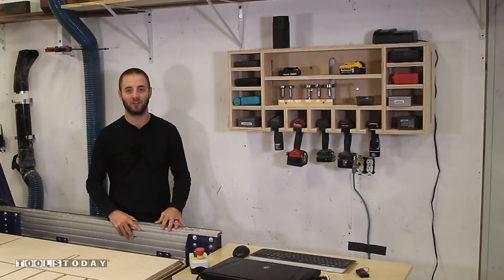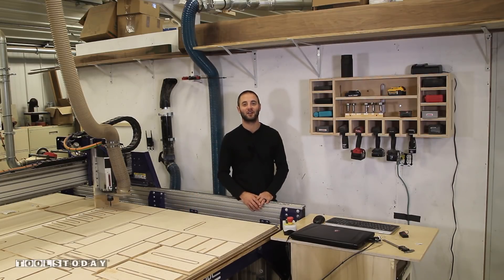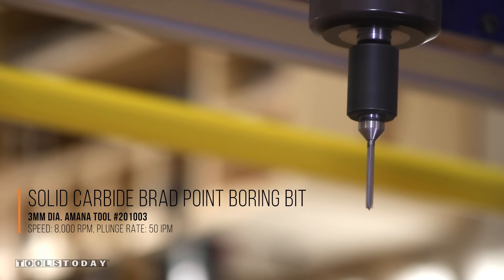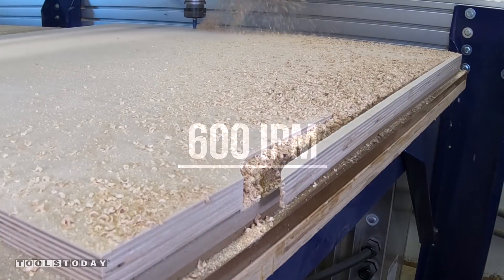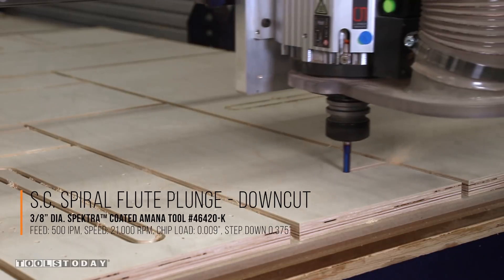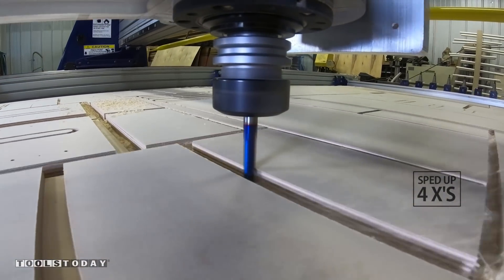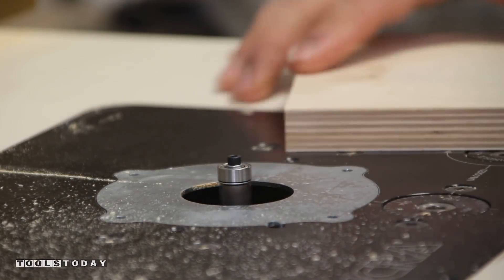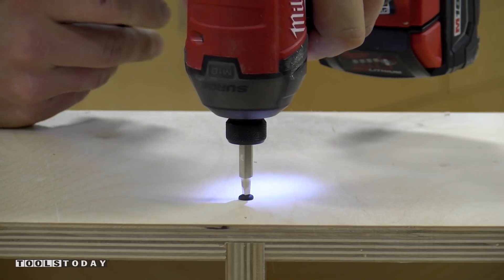CNC Project: Building a Drill Storage Charging Station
Andy Glass from Glass Impression builds this Drill Storage Charging Station from 11-ply birch plywood using Amana Tool® solid carbide CNC router bits, boring bits and carbide tipped flush trim router bits.

The Drill Storage Charging Station began with 3D modeling in Google Sketchup then moving the vectors into Vectric Vcarve Pro. Here we could nest the parts using the ShopBot PRSalpha CNC System on our material and then apply the tool paths needed to fully machine the parts out. Once machined we flush trimmed and assembled for mounting our Drill Storage Charging Station on the wall.

3mm Dia. x 10mm Shank, Solid Carbide (Brazed to Steel Shank) Brad Point Boring Bit No. 201003
Plunge Rate: 50 Inches Per Minute

10mm Shank x 3/4" Dia Dowel Drill/Boring Bit Adapter for CNC Standard Collet/Tool Holder #47644

3/8" Dia. Solid Carbide, Spektra™ Coated Compression Spiral Flute CNC Router Bit No. 46171-K
Feed Rate (IPM): 600
Speed (RPM): 21,000
Chip Load (Per Tooth): 0.007”
Step Down (Per Pass): 0.375”
Ramp Down Rate: 300 IPM

3/8" Dia. Solid Carbide, Spektra™ Coated Spiral Flute DownCut CNC Router Bit No. 46420-K
Feed Rate (IPM): 500
Speed (RPM): 21,000
Chip Load (Per Tooth): 0.009”
Ramp Down Rate: 250 IPM

1/2" Dia. Carbide Tipped Flush Trim Router Bit No. 47104
Hand fed on router table

Links